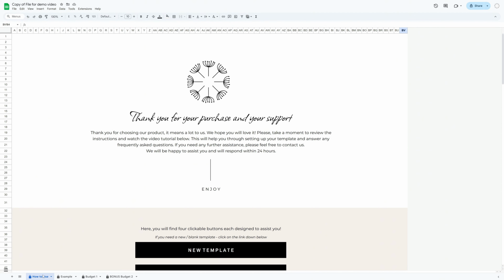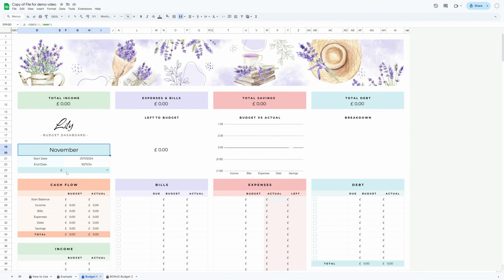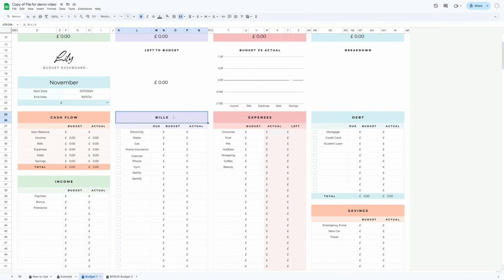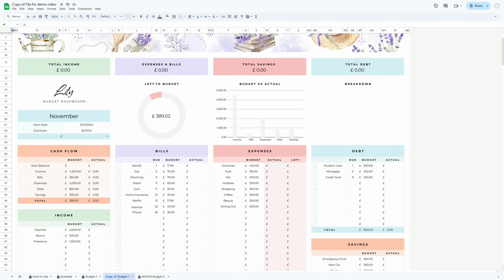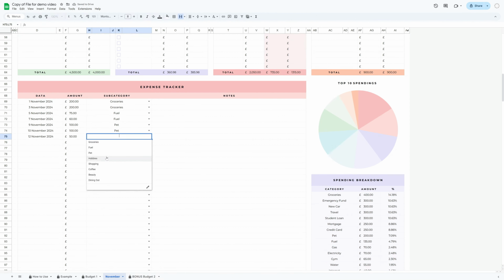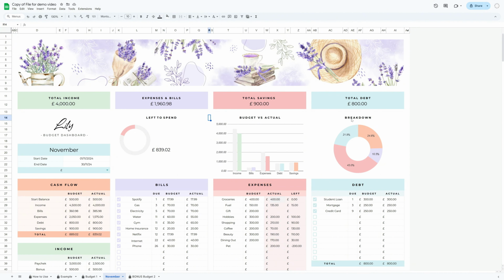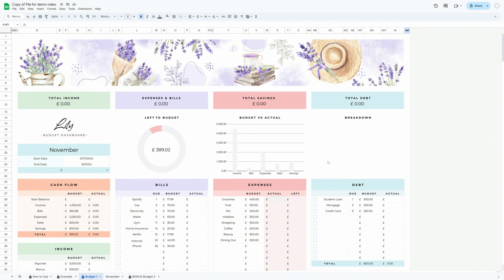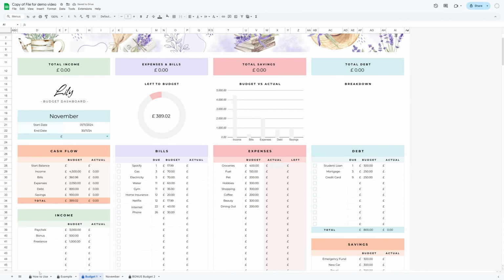How to Track your Money┃Monthly Easy Budget Template for Google Sheet┃Financial Planner┃Money Tool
Stay on top of your personal finances with our Monthly Budget Template for Google Sheets! This financial planner spreadsheet makes budgeting and money management easy. With this budget-friendly tool, you can effortlessly track expenses, reduce debts and stay focused on achieving your financial goals.

This video tutorial is here to guide you step-by-step in setting up your template quickly and effortlessly. Whether you're a beginner or just need a refresher, you'll find clear instructions and helpful tips to make the process smooth and straightforward. By the end, you'll have your template up and running without any hassle—saving you time and effort. Get ready to dive in, follow along, and let's make this setup a breeze!

Chapters:
0:00 Intro
0:11 How to use
1:02 Example
1:27 "Budget 1"  Location Settings
1:55 Add your name
2:05 Selecting the date
2:21 Choose the currency
3:00 Subcategories
3:59 Budget (Bills and Debt)
5:34 Due dates and Tick boxes
6:16 Budget ( rest of the tables)
6:45 Hiding empty rows
7:11 Duplicate and Rename
7:50 Actual
9:22 Expenses and Expense Tracker
10:55 Charts
13:22 "Bonus Budget 2" Expenses and Daily Transaction Log
14:32 Chart
14:56 Tips
17:31 Outro